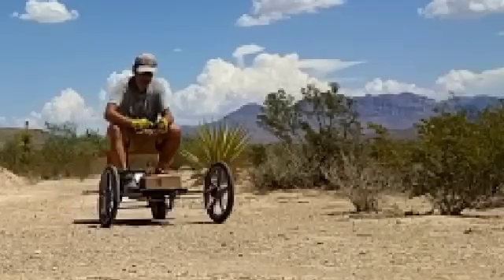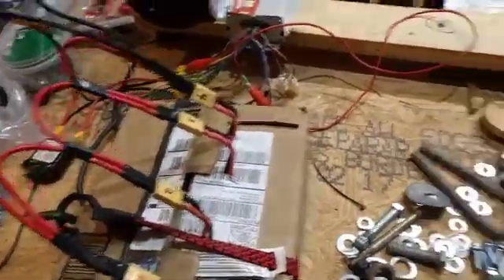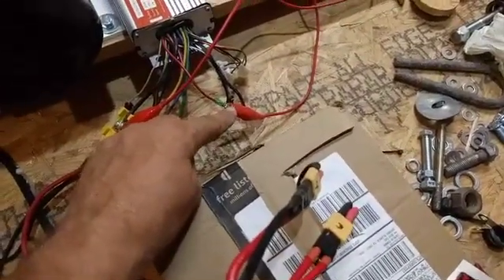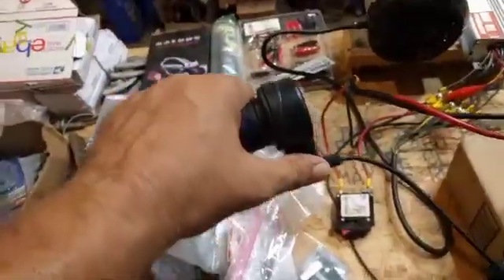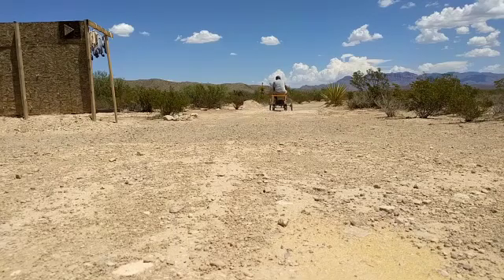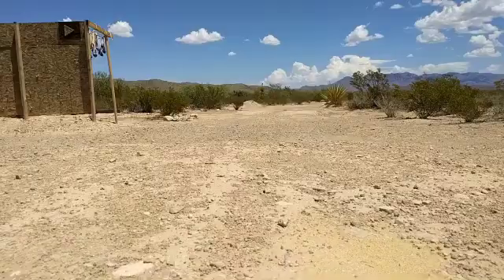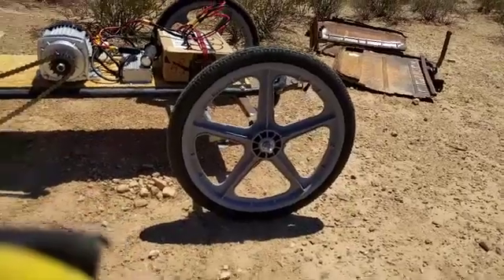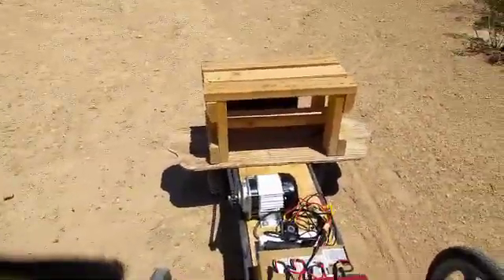Project Turtle - EV DIY Bike Project - Episode Zero Introduction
Hi, I'm Carlin, thanks for checking out my video.

This is Episode Zero,
my introduction to my Electric Bike Project,
that I'm naming Turtle.

Click the Bike Project link!

I live about 15 miles from the nearest town,
where the post office, gas station, and civilized people live.

In April I sold my truck, leaving a broken motorcycle, and a couple of bicycles.

What you're about to see is my attempt at building an off grid DIY Survival
quadracycle, a pedal powered micro car, with solar electric assist.

With this, I am planning to not have to buy gas, have insurance, or licence stuff.

A lot of what I have is from Ebay, right out of China.
At the moment, I'm just getting started on testing,
so can't really recommend any of it, ok?

I'm using a mix of bicycle parts, scrap metal, and random wheels I have on hand.

Lastly, this is a project very much subject to feature creep.
What I have now, in August 2020, is very different from what I imagined in March.

I had some notions of what I wanted,
but no real idea how I was going to make it work.

When I first started planning for this bike, I started with an obvious question,
how many batteries would it take to get 100 miles?
I picked that, because I used to work in El Paso,
so its about 100 miles from my house to where I used to work and shop,
where I was most familiar.
Since then, I found I could get most of my groceries shipped
to the post office, which made things a lot simpler!
But I'd still like to get to the Dollar Store once in a while, right?

Next, I realized it was more practical to do more pedaling,
and not just build a full electric bike.
The people in the solar race are estimating
they may pedal 80% and use solar electric to boost them 20%.
Think of it like riding with a gentle tail wind.
I like bike riding, so I'm kind of looking forward to trying this out.

If I take that idea,
to use the solar for an assist, instead of full drive system,
then the motor, battery, and solar panels can be much smaller.

The motor I picked is 750 watts, or about 1 horse power.
Typically an electric bicycle motor starts at 250 watts,
but can go over 1000 watts for cargo bikes.

The design I will be using is a recumbent bike,
so instead of sitting up on top like a regular bike,
you are laying back, with your feet out in front of you.
That gives you the advantage of much less wind resistance,
and also your weight is on your back,
not on your wrists, which sounds really nice on a bumpy road!

I'm looking at 4 wheels, for the reason of hauling cargo.
There are a few quads on the market, and the area between the rear wheels
is very well suited to putting boxes or storage totes, etc.
And I could also pull a small trailer.

Solar panels up above would make for a really nice shade roof
which sounds like a great idea in the desert!

That's the plan anyway!